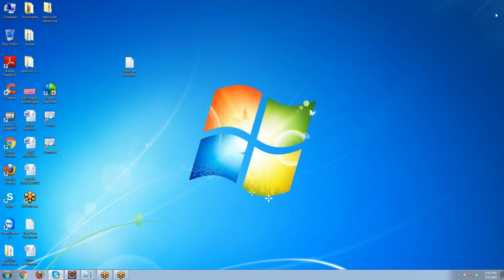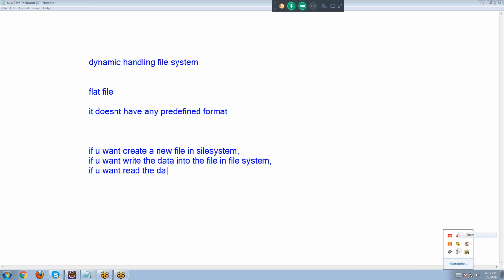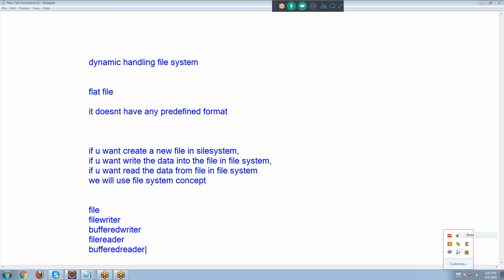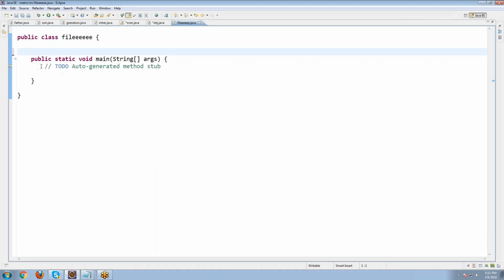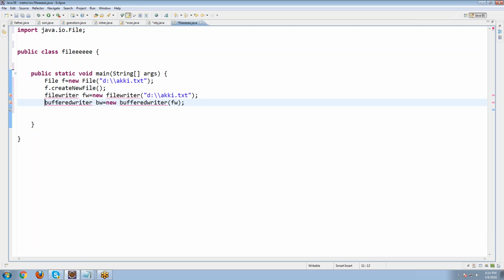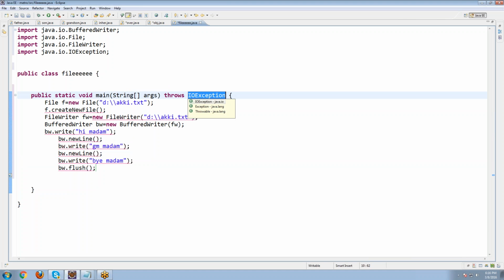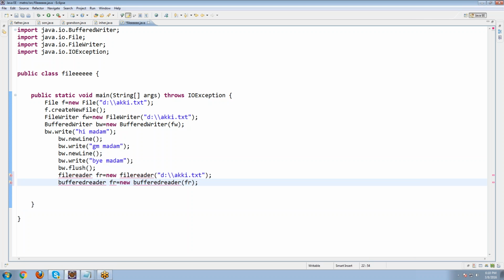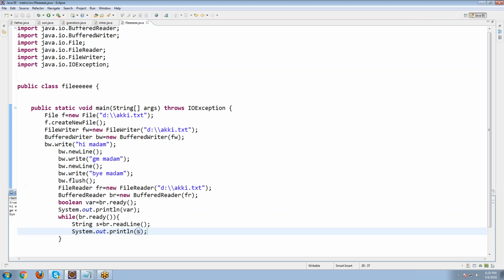DYNAMIC HANDLING FILE SYSTEM IN JAVA